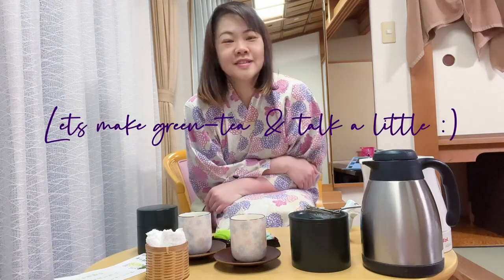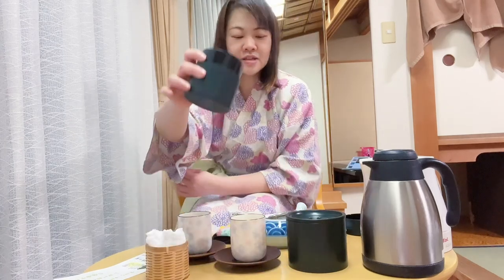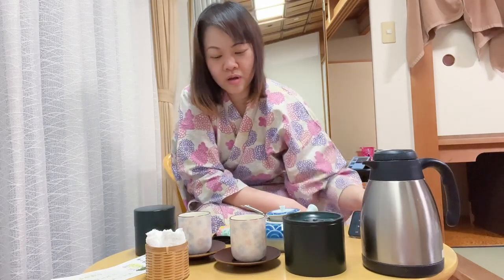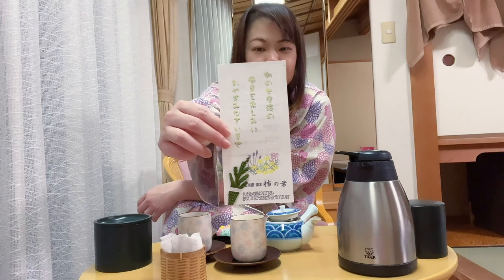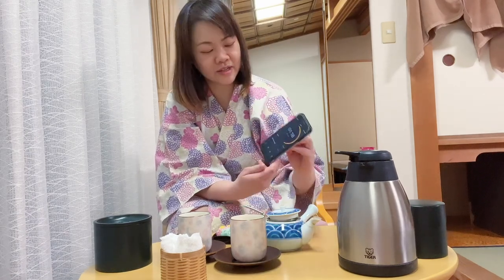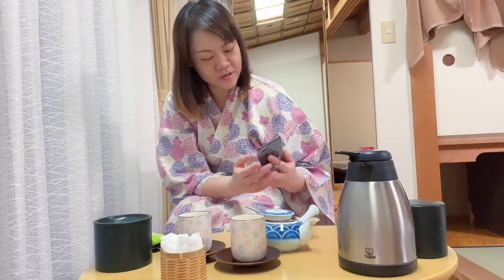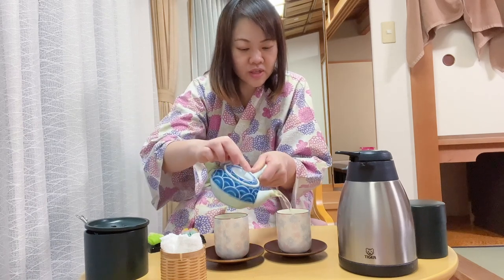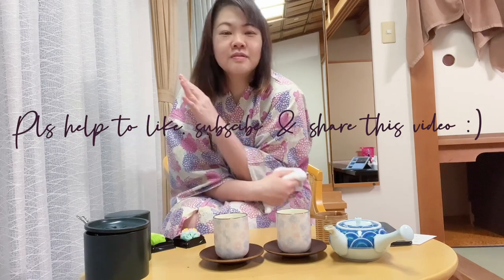Let’s make a cup of green tea in a traditional ryokan 🍵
Let’s make a cup of Green tea in the traditional room at wakura Ongsen in Noto Penissular. This is day 4 of myTrip 👱🏼‍♀️
I am no expert but just do as the usual way🍵